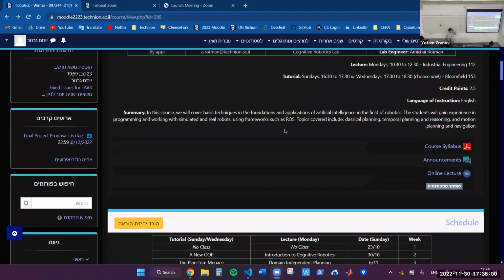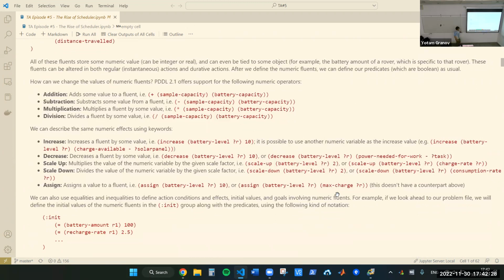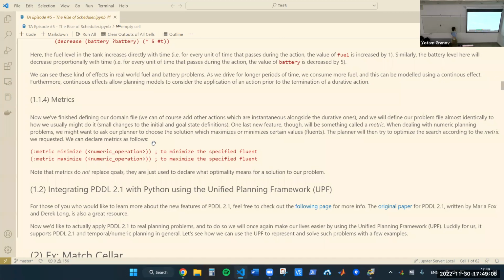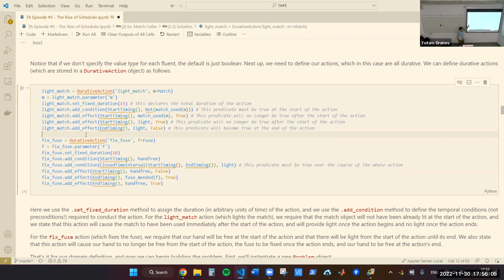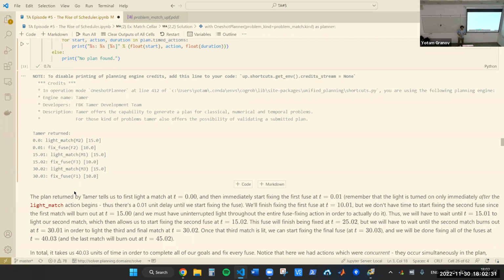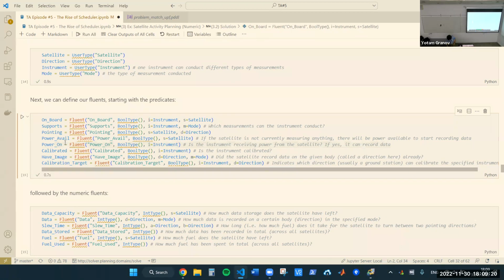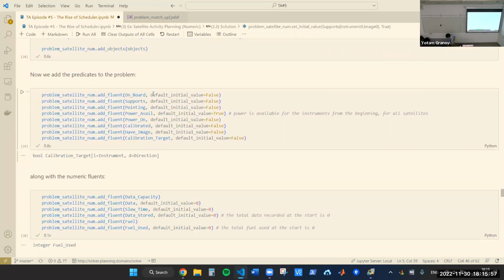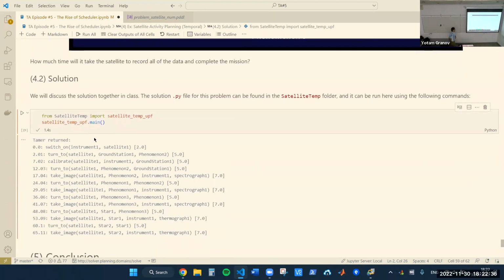Cognitive Robotics - Tutorial #5 - Temporal & Numeric Planning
Tutorial #5 - The Rise of Scheduler
Written by Yotam Granov

Cognitive Robotics (097244) - Winter 2022/23